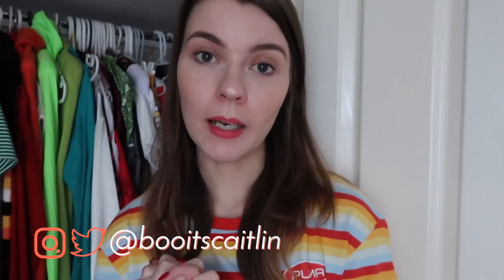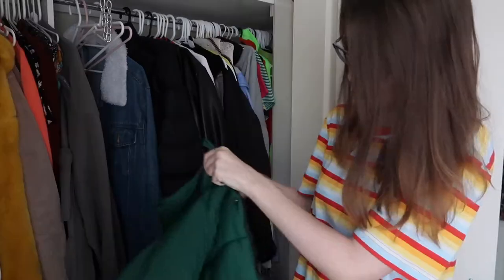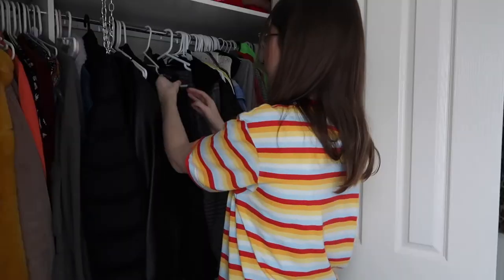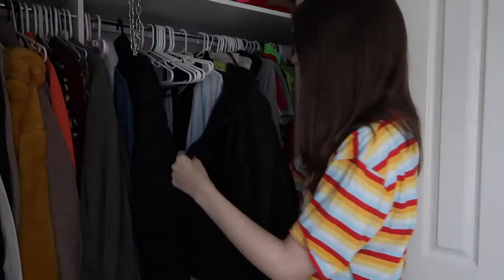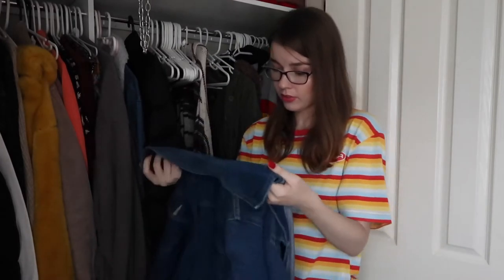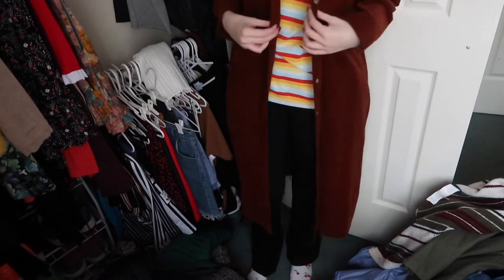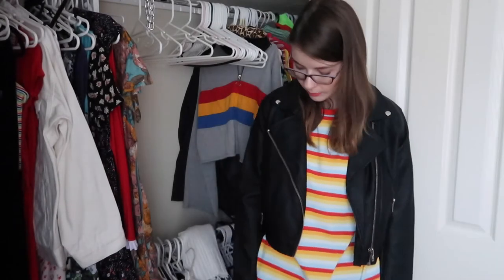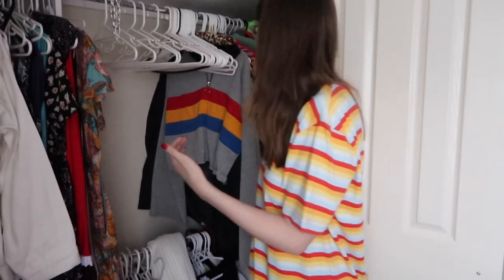Decluttering my Jackets and Coats! | Closet Cleanout Part 2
we're back with another super long closet clean out, so grab some snacks and enjoy me rambling about JUST my jackets and coats for 30 minutes.

OTHER VIDEOS YOU MAY ENJOY:
→ A playlist of haul videos if you want to see how I ended up in this state lol